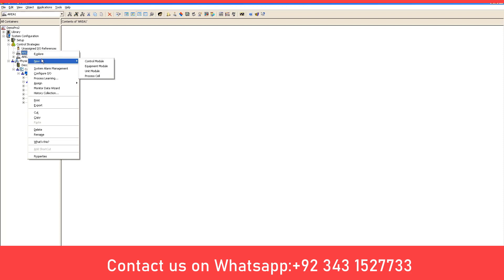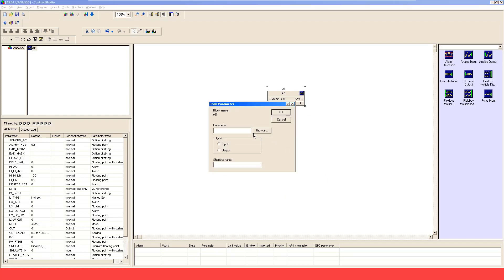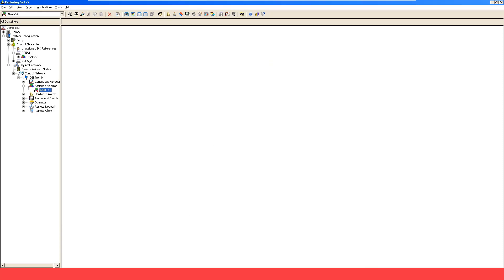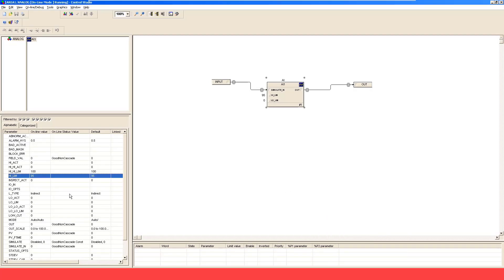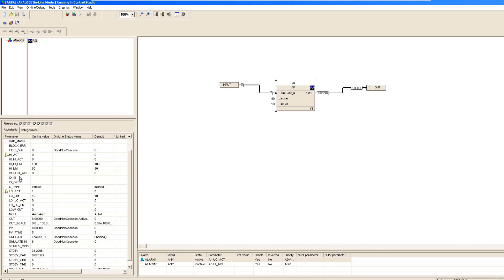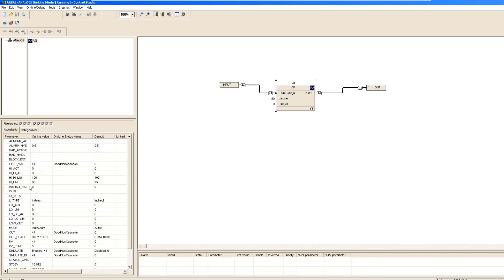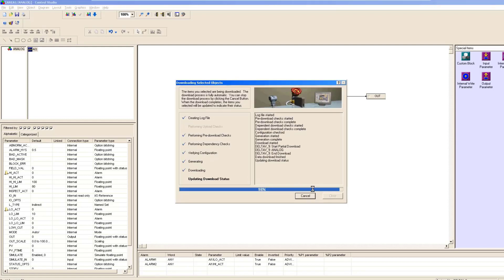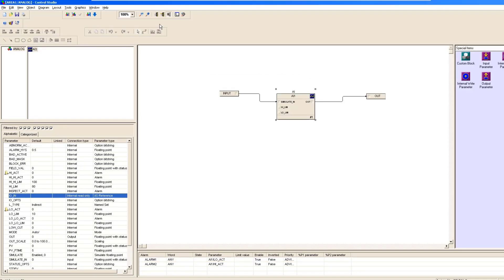Emerson DeltaV DCS Analog Signal Programming (Part1) | DeltaV DCS Tutorial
Emerson Delta V Analog Signal Programming | Emerson Delta V DCS Training